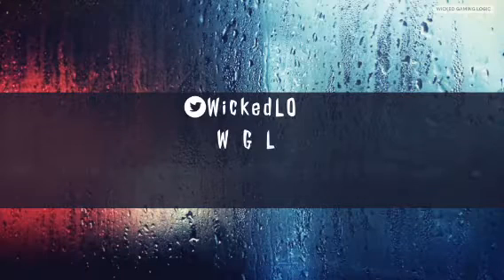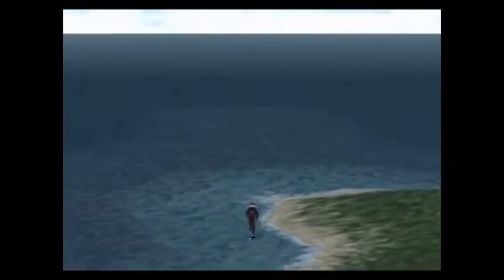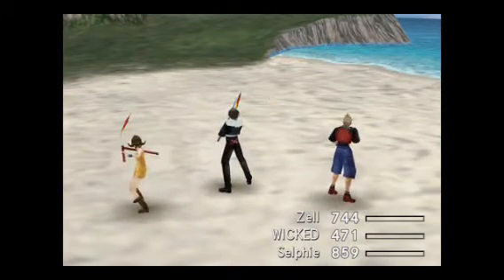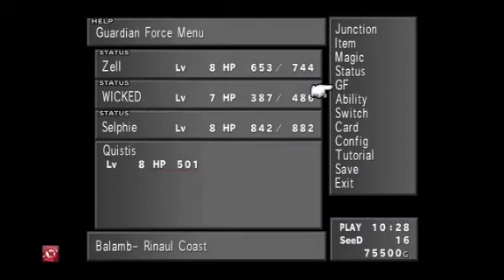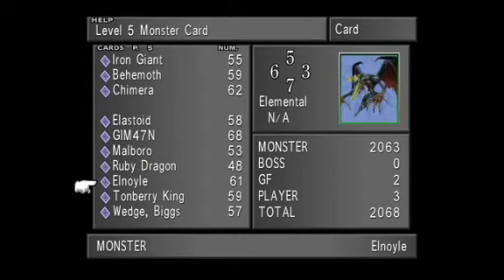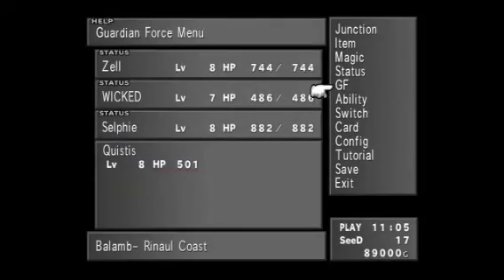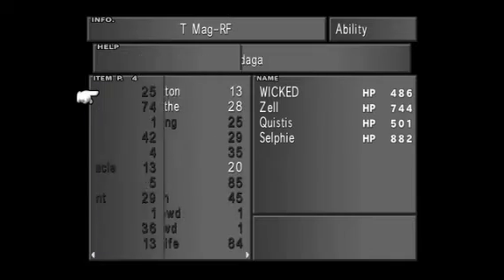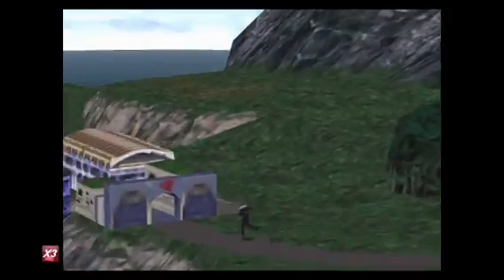FF8 No Leveling Walkthrough Ep. 14 AP Grind.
we continue the grind on this episode and move from cards to AP this will be the last ff8 vid I upload for a week or so I will upload a fable anniversary episode before taking the break. Hopefully between the cards and AP Grind it will help pass some time before the next video where we will be finally heading to timber and progressing the story.